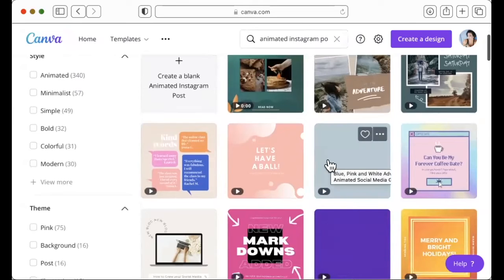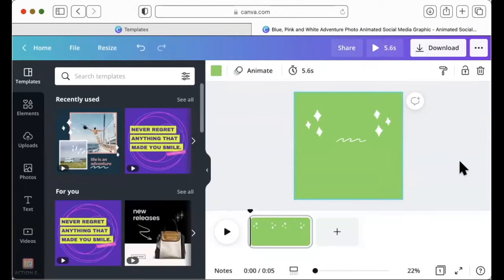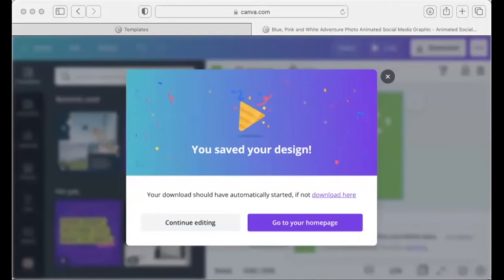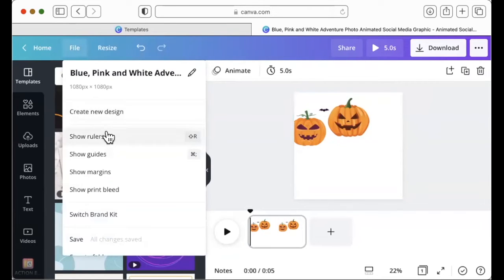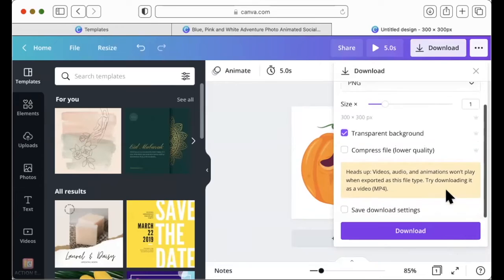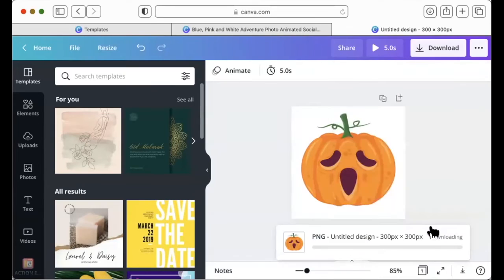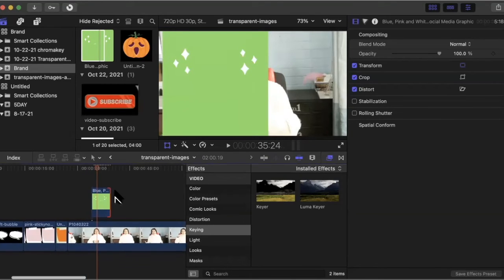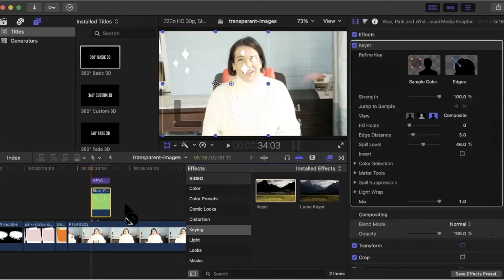How to Make Transparent Overlay Clips & Images with Canva + step-by-step chromakey editing tutorial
Create Transparent Overlay Clips and Graphics Using Canva and FinalCut.  This is a Canva + Final Cut Tutorial on How to Export Canva Animated Elements as Transparent Video Files and Use Chroma Keyer in Final Cut ;)

👋🏻 Hey guys! In this video I talk about how you can add transparent clips and graphics in your YouTube videos using Canva and FinalCut :)

On this channel I talk about starting a new 'haute' brand ;)
😊 One with some videos.
😊 One with some custom merchandise.
😊 One with a community that knows their strut ;)

🙌 Hire a Coach at ActionEmpires.com

🙋‍♀️ Hey! I'm Jeneth Blackert, I run an accountability coaching firm called ActionEmpires.com and I'm taking you along on a journey as I start a new brand in 2022. This channel is dedicated to helping aspiring creatives reach their goals by amping up their focus, productivity time and creativity! I hope these videos help 😊